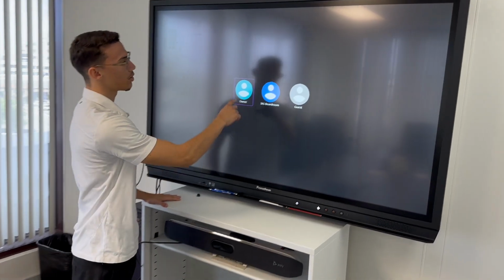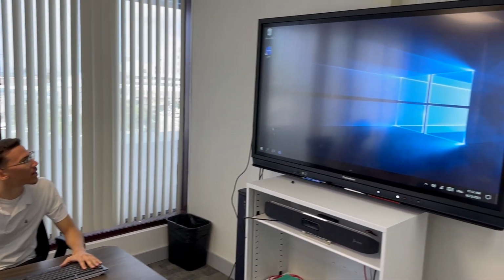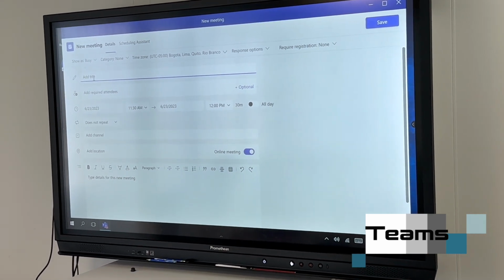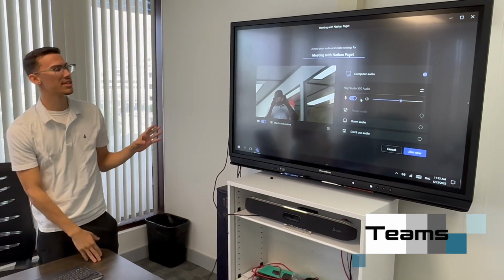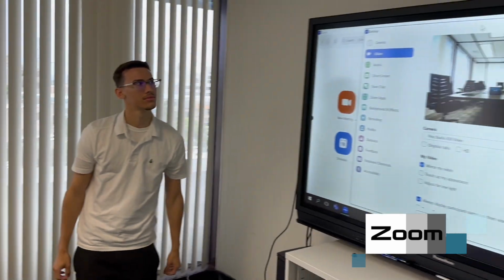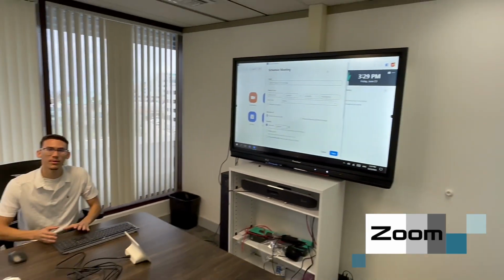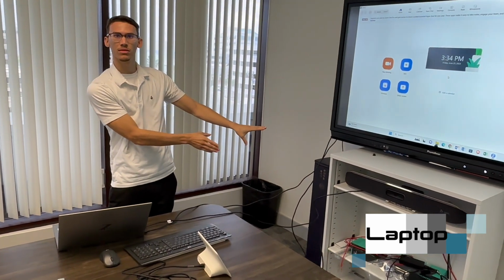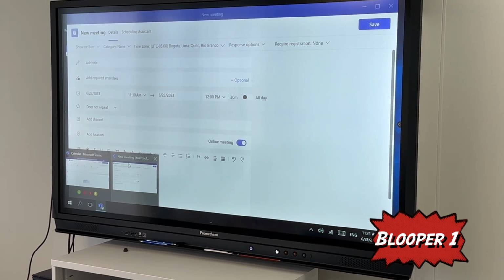HOW TO CONNECT THE POLY SYSTEM TO THE PROMETHEAN BOARD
This video explains how to connect the poly system to the promethean board.